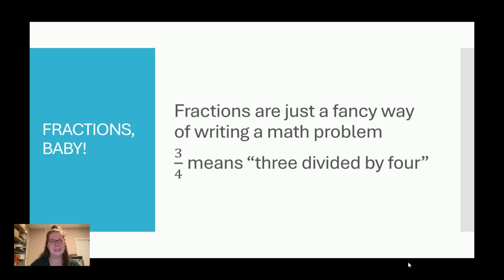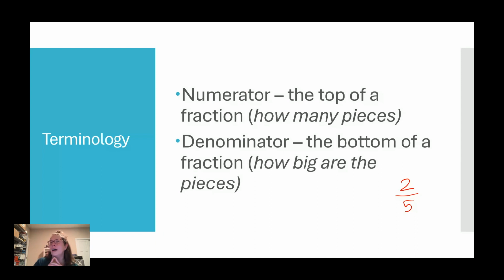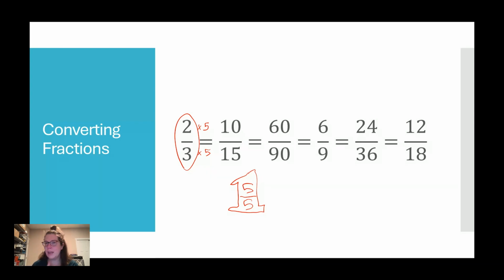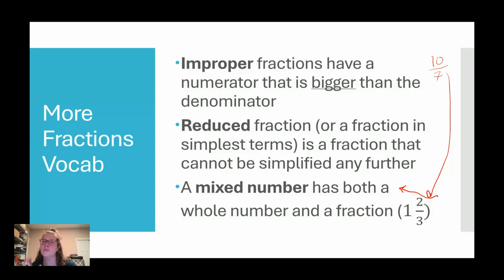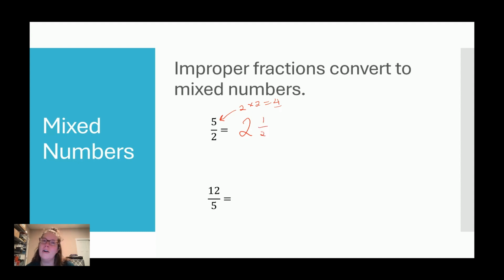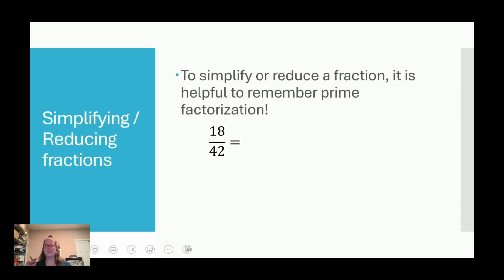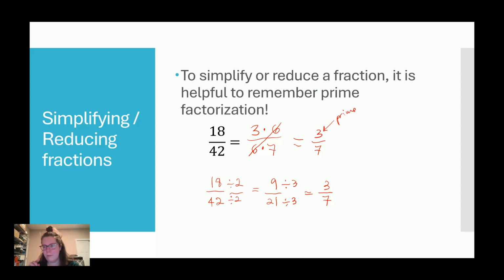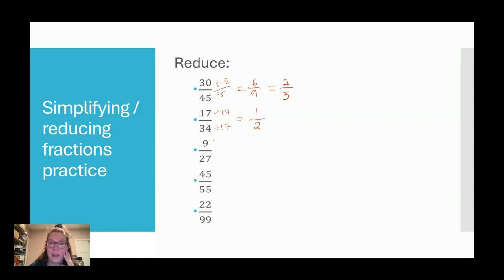Equivalent Fractions, Improper Fractions, and Mixed Numbers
How to find equivalent fractions, reduce fractions to simplest form, and convert between improper fractions and mixed numbers.